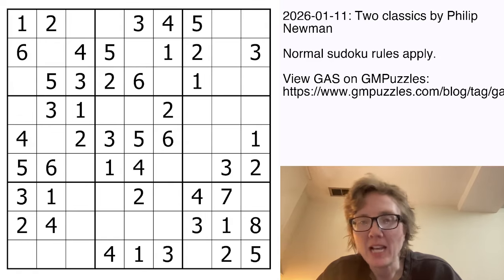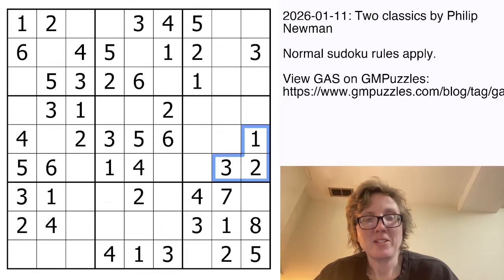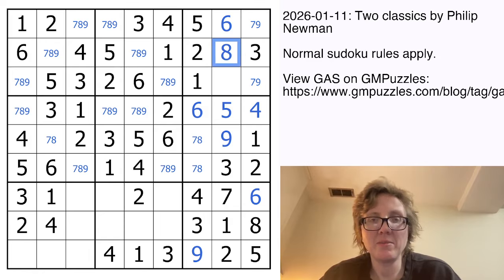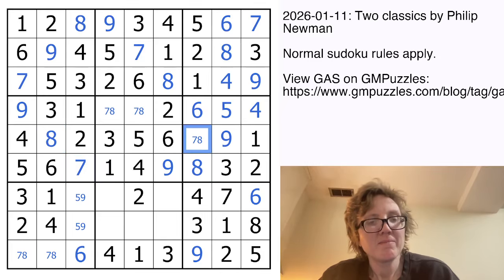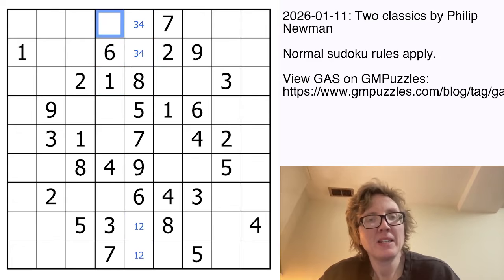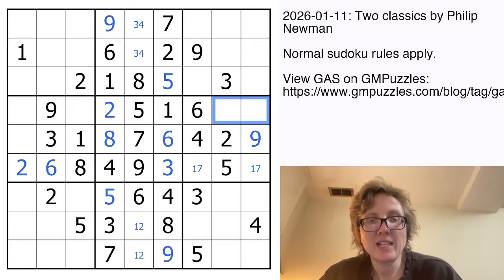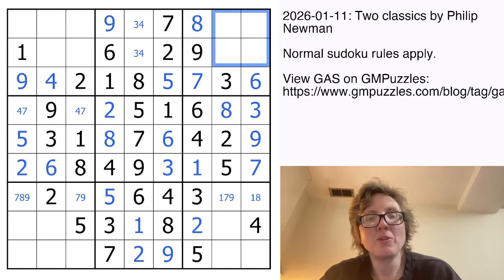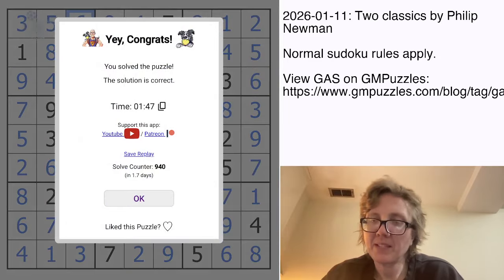GAS Sudoku Walkthrough - Ocean's 45 and 32-Digit Tour by Philip Newman (2025-01-08)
Bill playfully complaining about a lack of given digits has been a recent theme in testing; regarding my last puzzle, he said: “Hey man, did you know that you can just put given digits into sudoku puzzles? Something to think about”

So... how about 76 (or is it 77?) across two puzzles?

Today's GAS is two Classic Sudoku!

Normal sudoku rules apply. And that's it!

Solve both puzzles in 6:00
 or less for two party hats 🎩 :twohats:; solve in 15:00
 or less for one party hat 🥳. All other solvers will receive a Memorable Maojandino 🦕!

Note: There is a bonus version of the first puzzle which is missing one digit from the GAS version. If you try the bonus version of the first puzzle, reset the timer when you place the first digit (or switch to the GAS version with that digit given). It's very hard to get that digit logically unless you know the trick!

Puzzle 1
Play on SudokuPad [Bonus Version]
Play on SudokuPad [GAS Version]